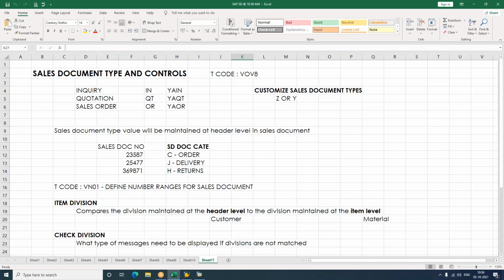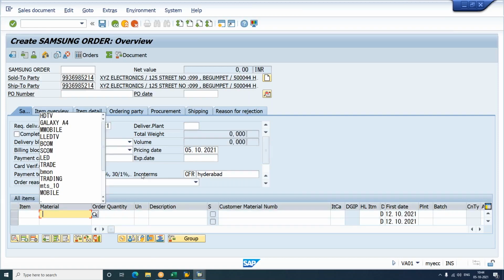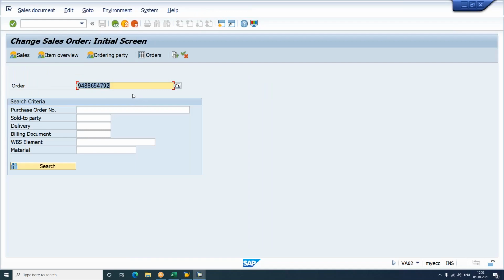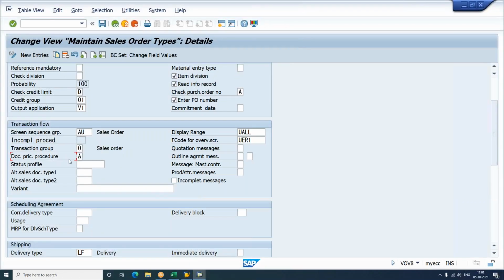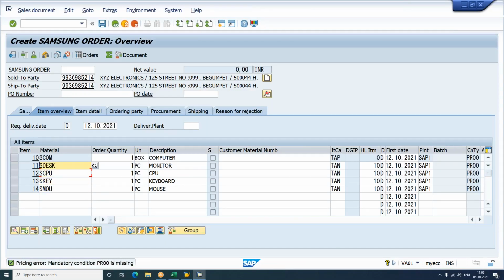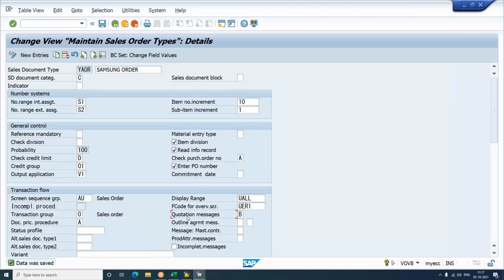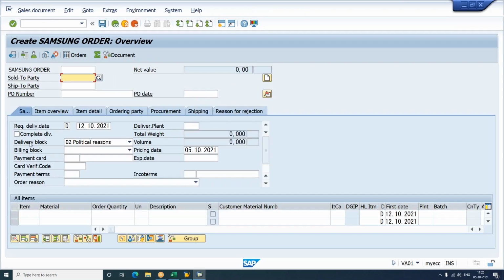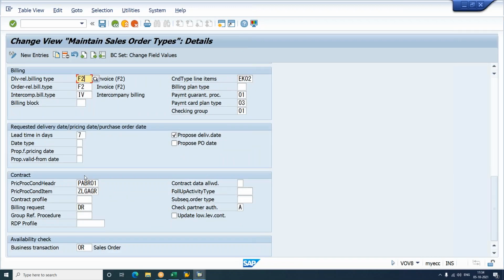21 SAP SD @ 10 30 AM IST 05 10 2021 mp4 Google Drive